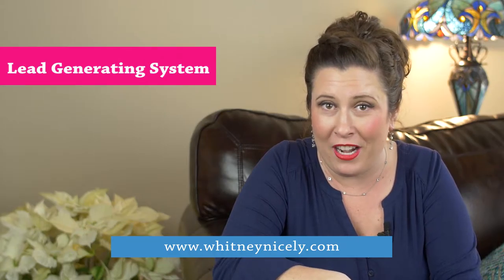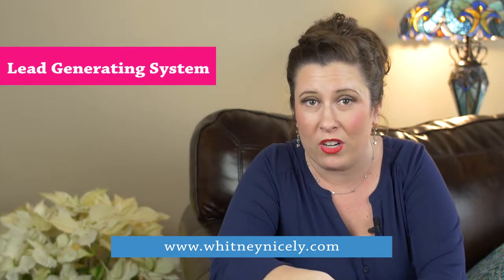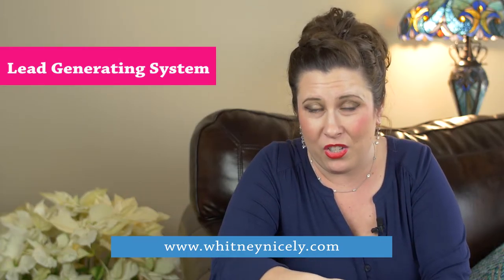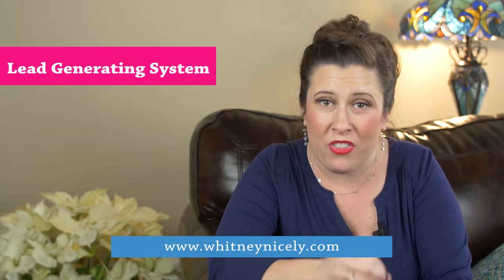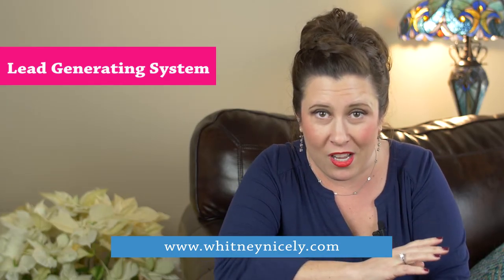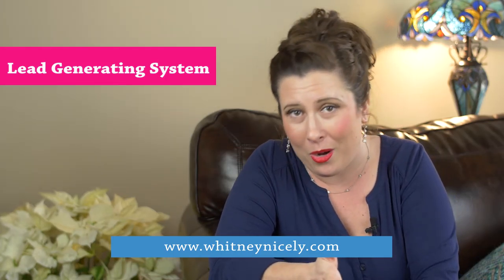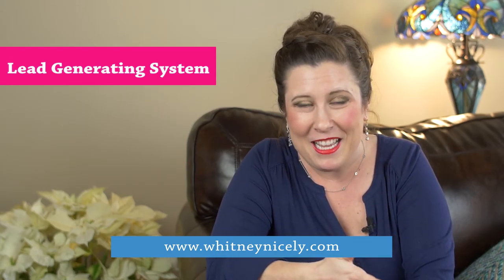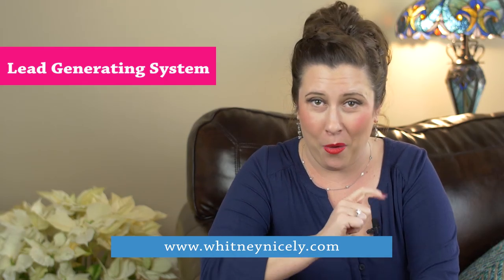WOTD: Lead Generating System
Lead generating system-

Bandit signs, yellow letter, postcards, Facebook Ads, Craigslist ads, word of mouth, any way you can keep a solid stream of leads coming into your phone on a consistent basis.